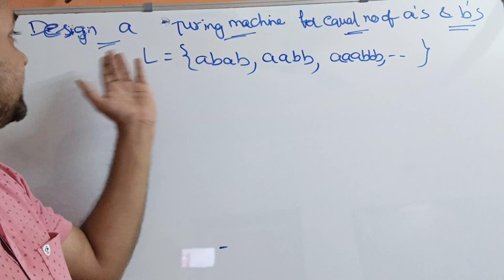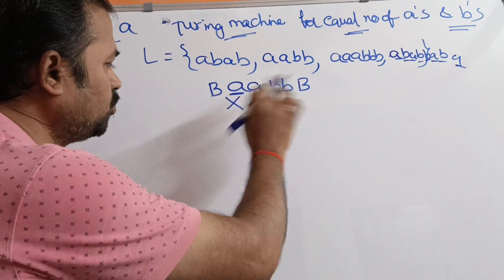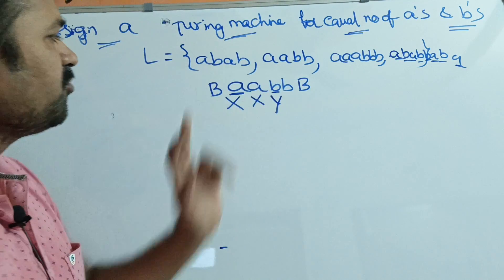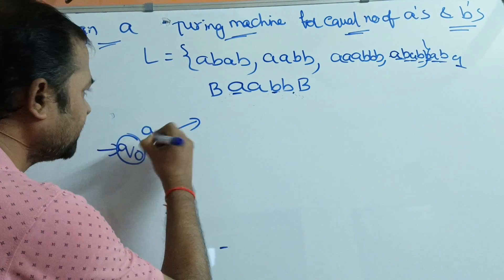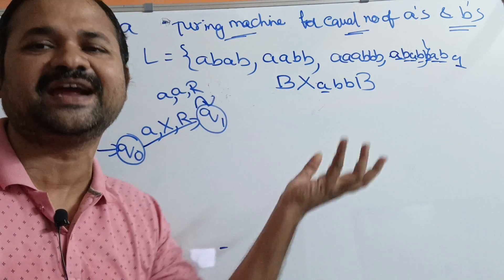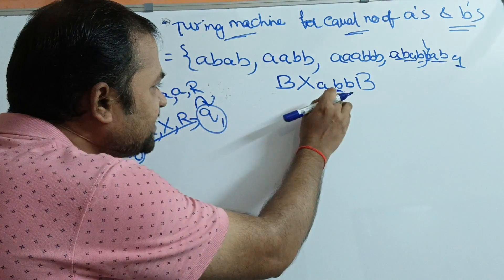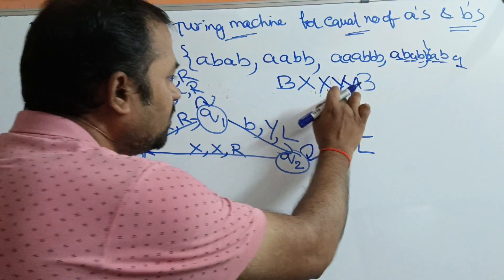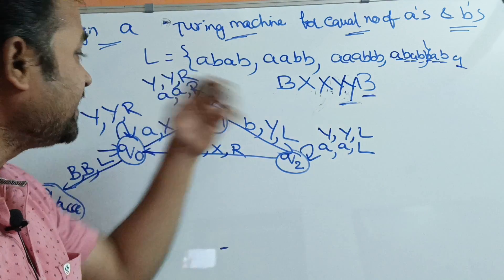Design a Turing Machine for equal number of a's and b's || Theory of computation || TOC